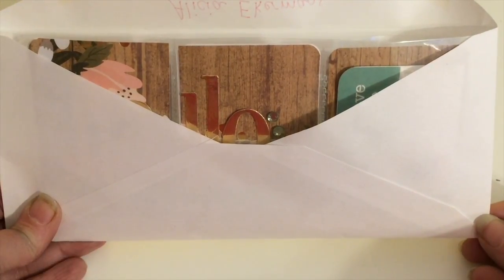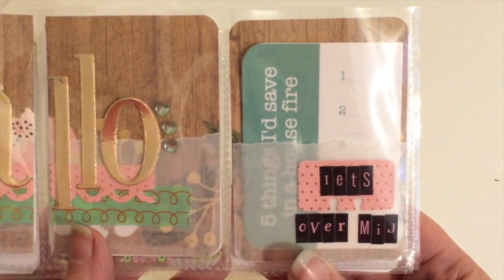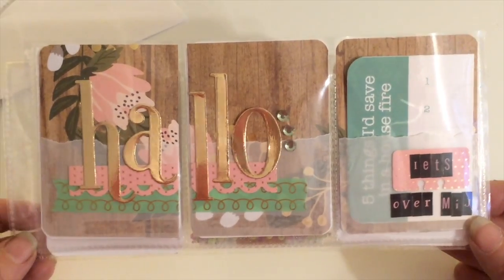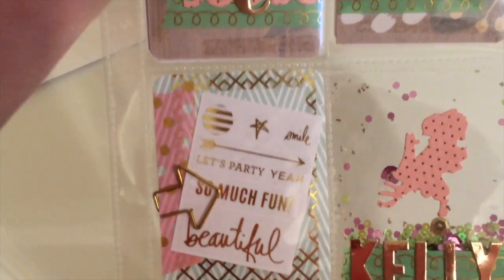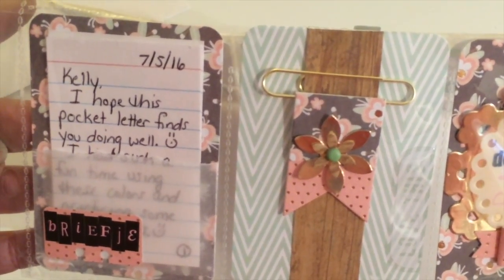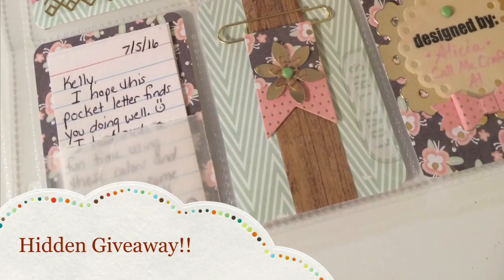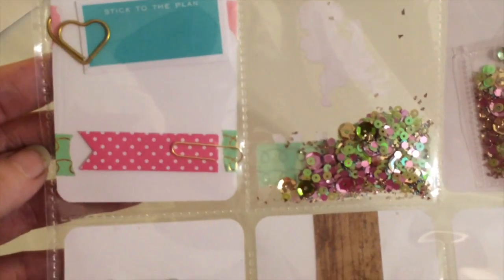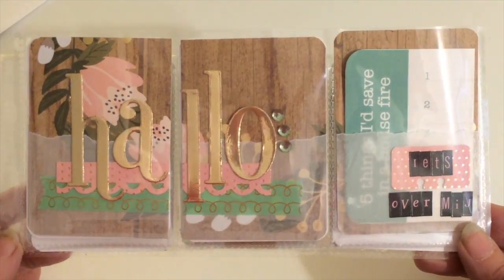Outgoing Mail - Pocket Letter - Pink, Mint & Gold Theme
I created this pocket letter for a Dutch partner on the website. We decided on using pink, mint and gold for our colors. The rest was up to us.

DCWV Happy Day Paper

Lawn Fawn Alphabet Die Set